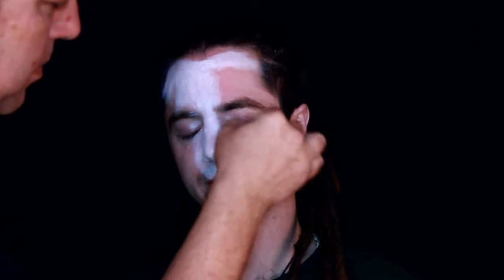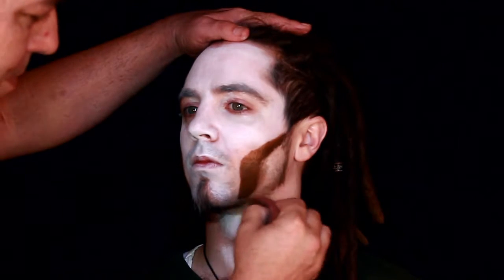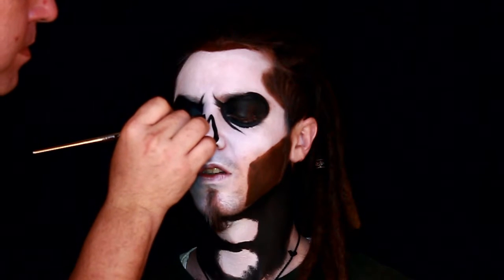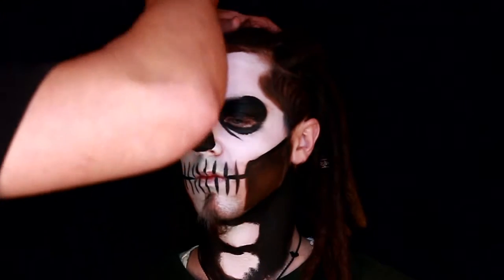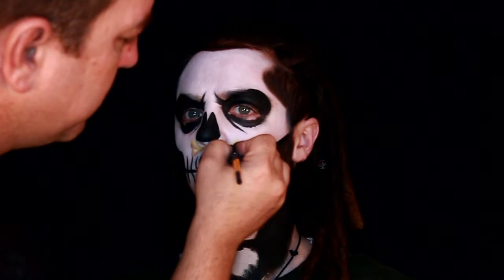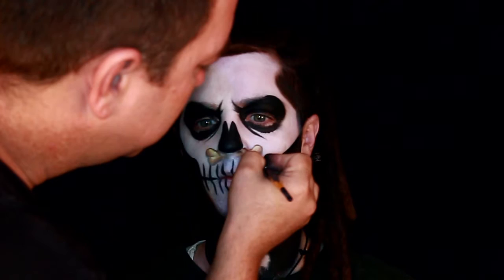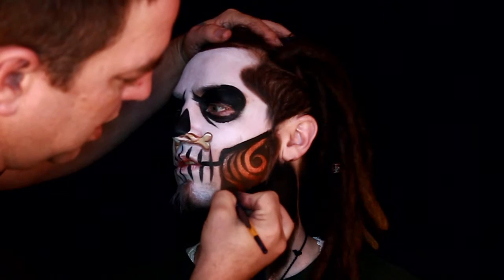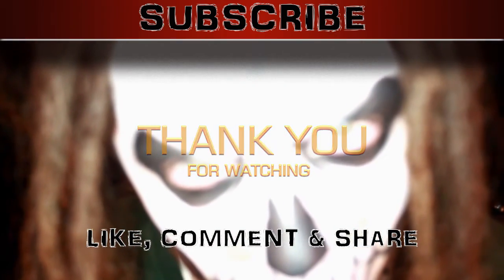31 Days of Halloween - Day 4 - Evil Witch Doctor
He put a spell on you!